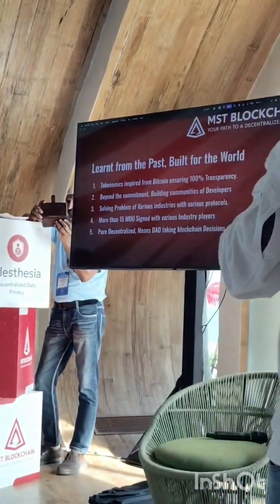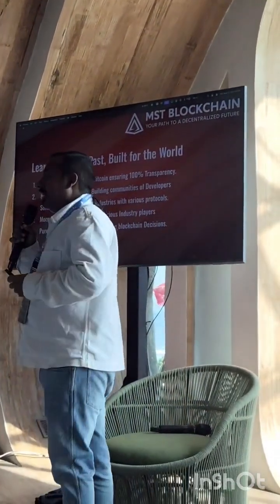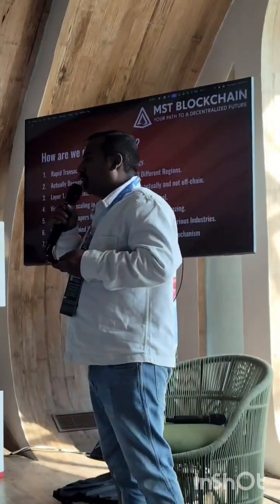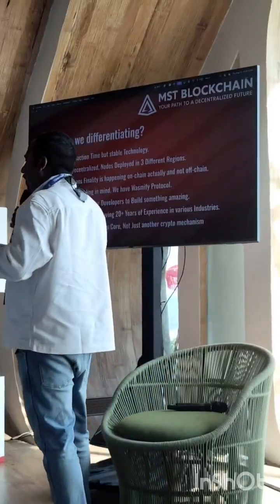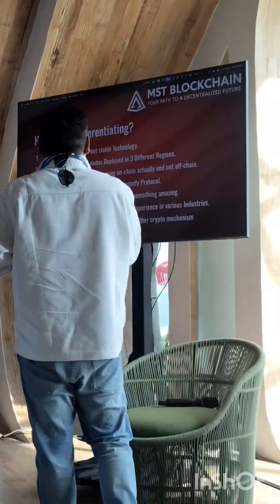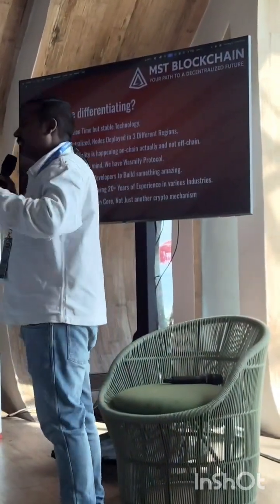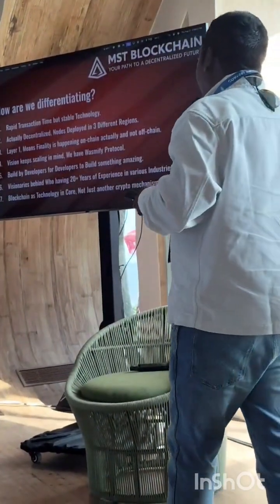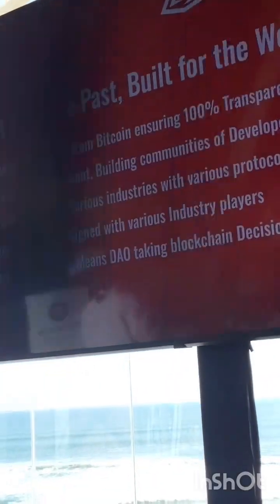MST BlockChain Presentation In CoinFest Asia Bali Indonesia August 2025!!!!!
joining Link 🖇️🖇️